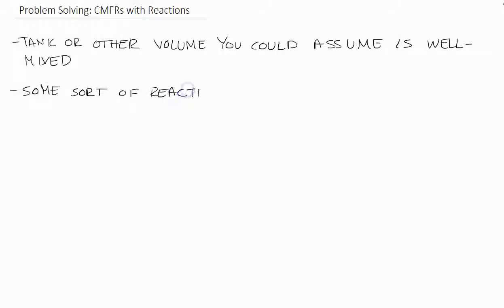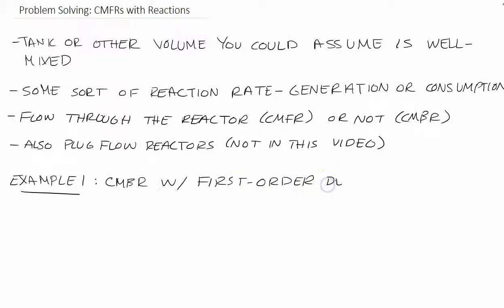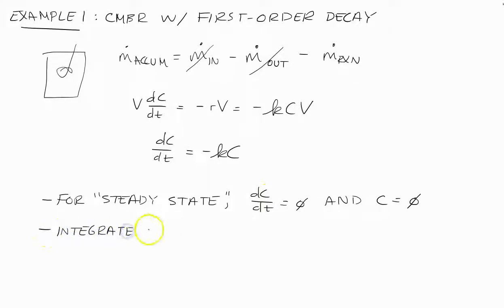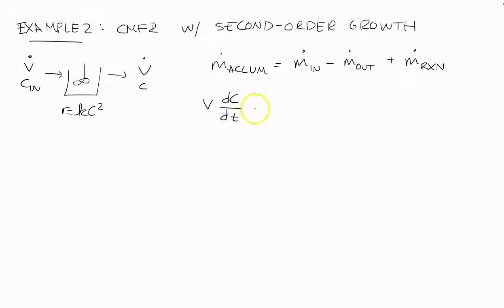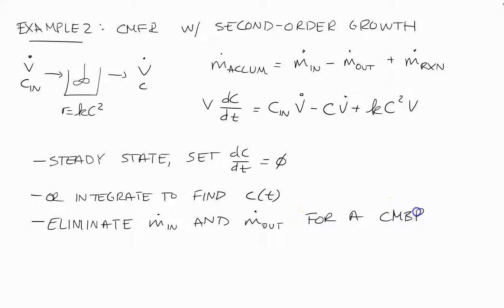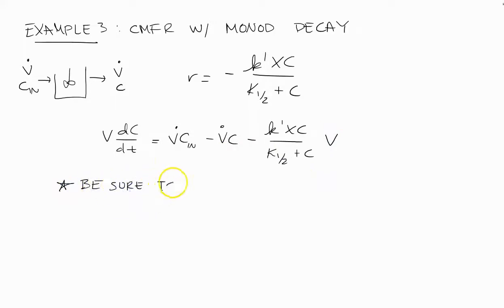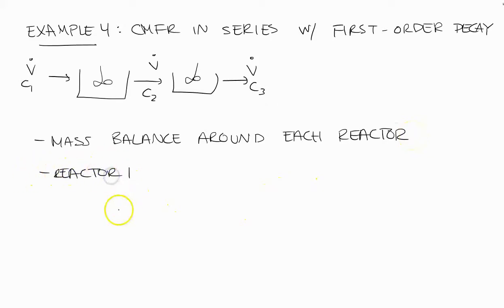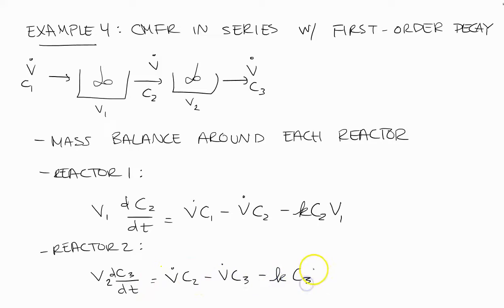Problem Solving: CMBRs and CMFRs with Reactions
This video gives an overview of how to set up problems with completely mixed batch reactors (CMBRs) and completely mixed flow reactors (CMFRs) with reactions.

--Additional Resources--

Intro Image by TeeFarm from Pixabay